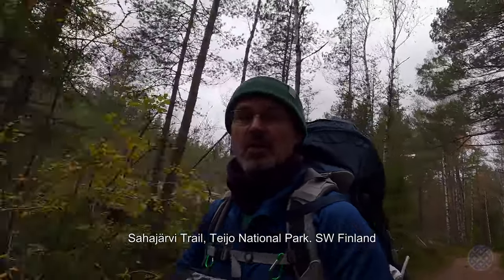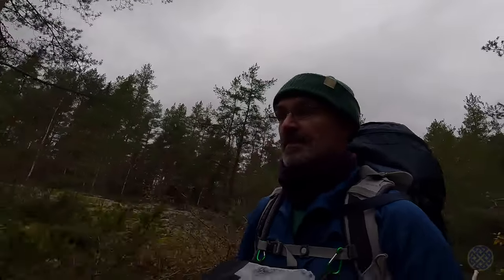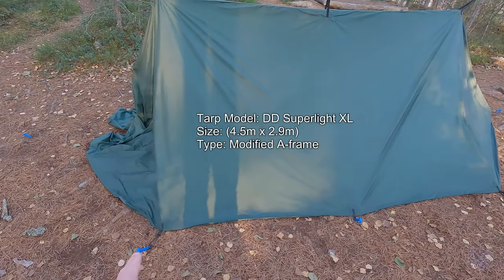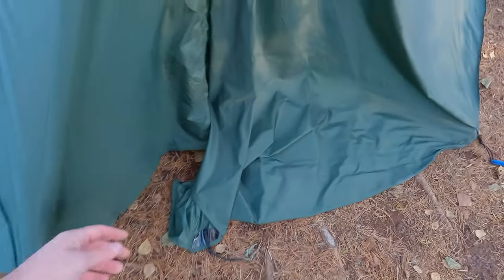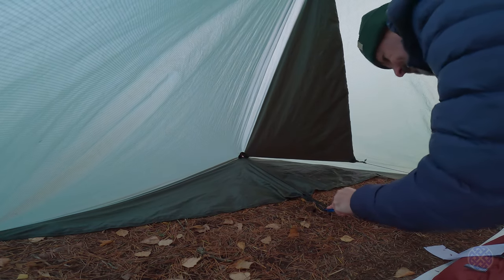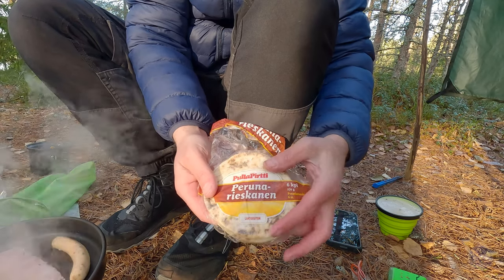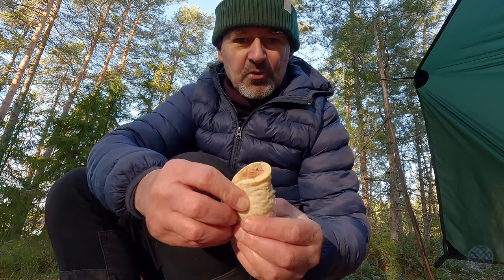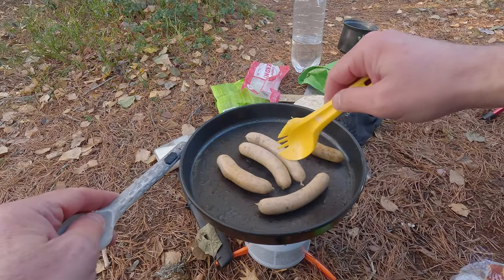Winter Tarp Camp on Kalasuntti Island - Teijo National Park, SW Finland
Hi folks!

I am once again overnighting solo in early winter, and I took along my DD Hammocks XL  (4.5m x 2.9m) Superlight tarp. The trail I followed winds its way around the picturesque Sahajärvi Lake, located within Teijo National Park, SW Finland. I crossed over the lake to the island on a rope-pulled ferry and overnighted on the picturesque Kalasuntti Island. I show how I set up my tarp using a ridgeline in an A-frame variant, which was very spacious.

The temperature dropped overnight and signs of approaching winter were evident from the 0.5 cm of ice on the small bay beside my campsite the following morning. Although I slept poorly, I ate well the first evening and also had a hearty breakfast of coffee and fried bacon served on flatbreads made of potato, known as peruna rieskanen.

The footage was filmed with a GoPro 11.

Come along with me on my adventures! You are most welcome!